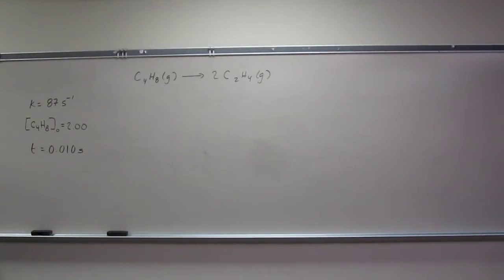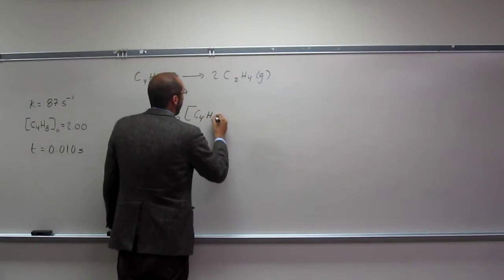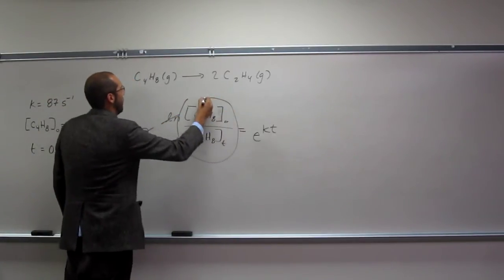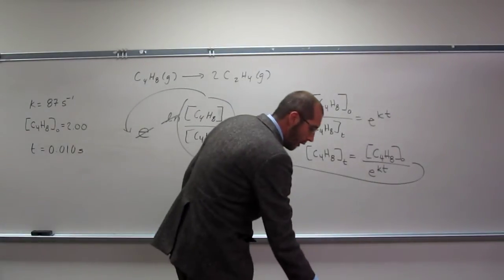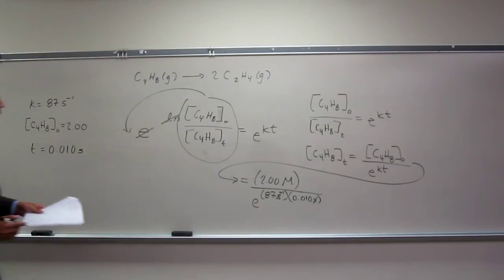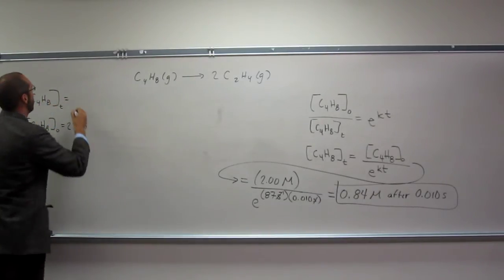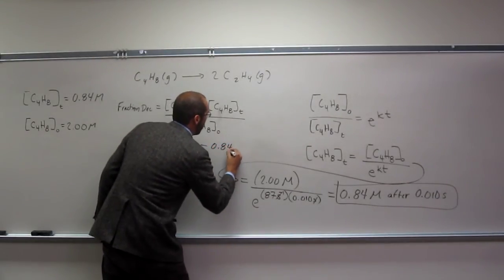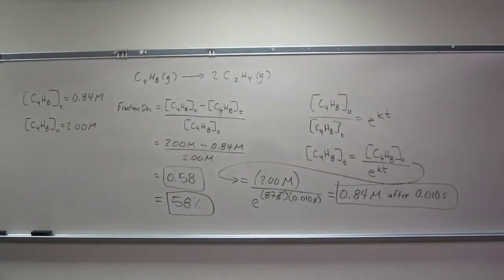Calculate Reactant Concentration at a Given Time - Calculate Fraction Decomposed Over Time 001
At 1000 °C, cyclobutane (C4H8) decomposes in a first-order reaction, with the very high rate constant of 87 s-1, to two molecules of ethylene (C2H4).

a) If the initial C4H8 concentration is 2.00 M, what is the concentration after 0.010 s?
b) What fraction of C4H8 has decomposed in this time?
INTERVIEW
1) Revell, K. (November 16, 2016) “An Interview with Heath Giesbrecht, Part I” The Macmillan Community
2) Revell, K. (November 16, 2016) “An Interview with Heath Giesbrecht, Part II” The Macmillan Community
INTERDISCIPLINARY ART LECTURE:
1) Giesbrecht, H., Peet, K. (January 20, 2016) “Translating Failure” WEDGE_SPACE